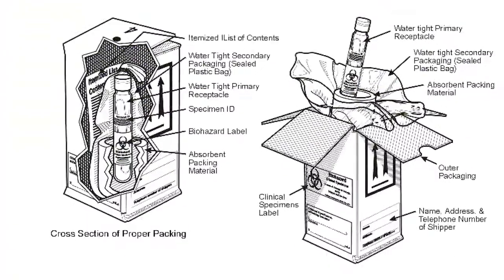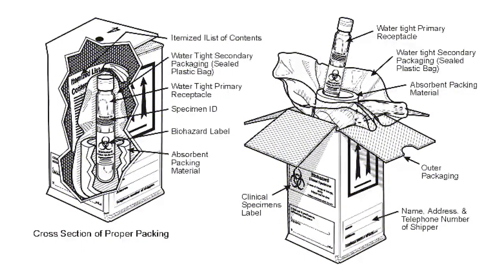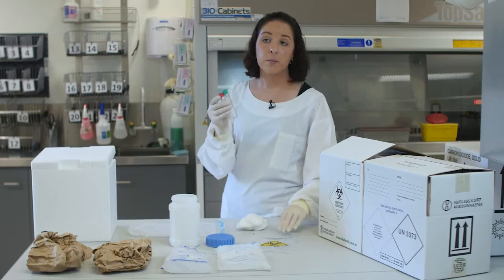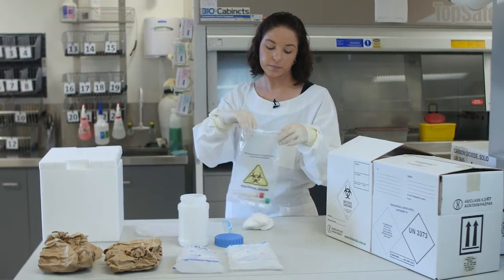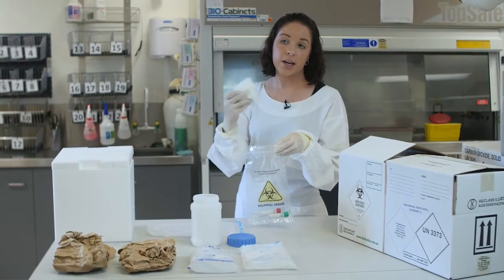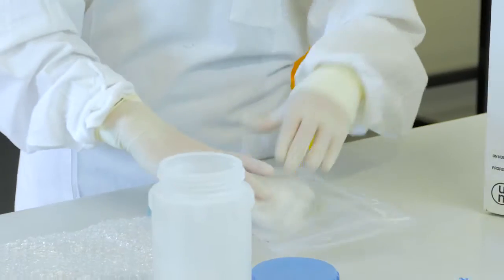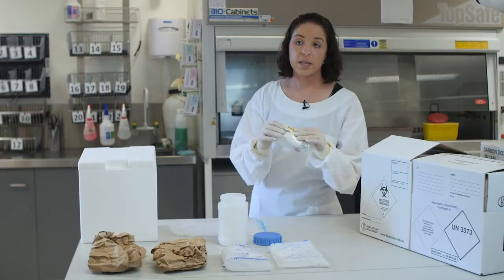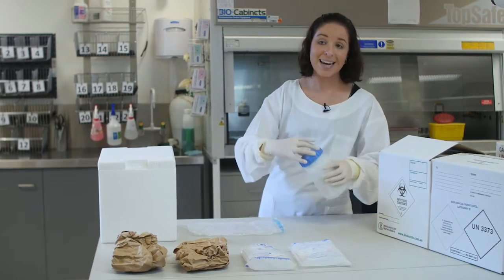Sample packaging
This video, developed for veterinarians and paraprofessionals, outlines Category A and Category B sample packaging requirements for sample submission to Queensland’s Biosecurity Sciences Laboratory.  Please read IATA packing instructions carefully before sending samples as it is the sender’s responsibility to comply with the regulations.

Complete our free online FMD Training for veterinarians and veterinarian paraprofessionals to earn 1 Continuing Professional Development point for every 2 hours of learning.